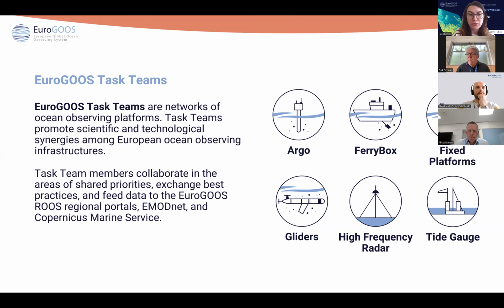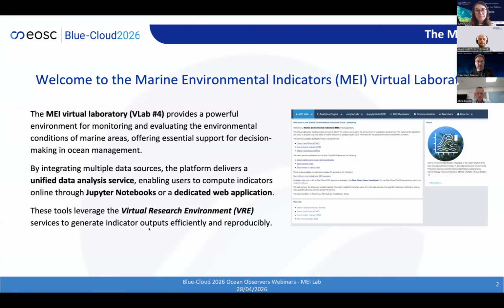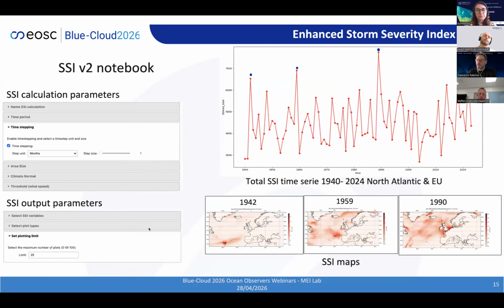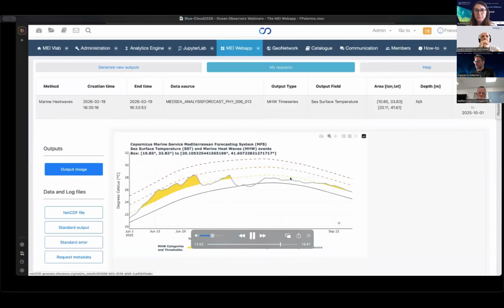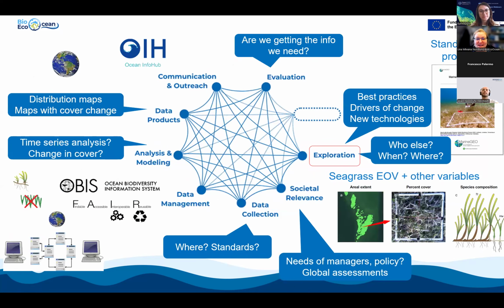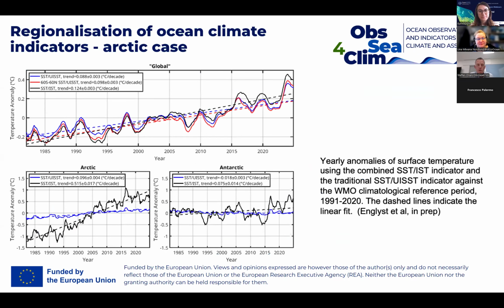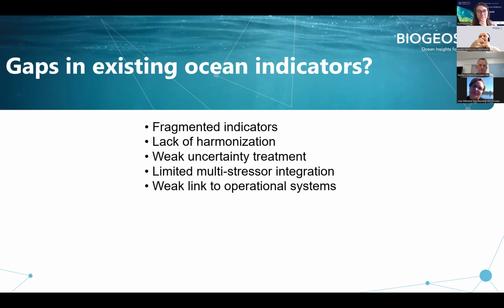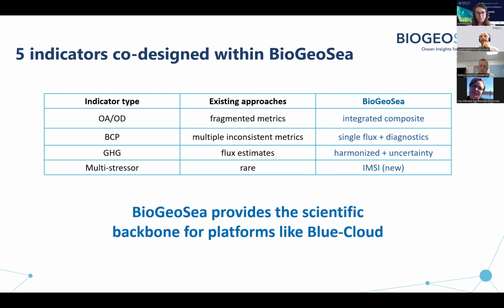Blue-Cloud 2026 Ocean Observers Webinars - Marine Environmental Indicators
Blue-Cloud 2026 Ocean Observers Webinar Series by EuroGOOS. This series showcases the services and Virtual Labs developed within the Blue-Cloud 2026 project, demonstrating how they support marine research and innovation through integrated access to marine data, cloud-based analytical tools, and collaborative research environments.

Across the series, participants discovered the Blue-Cloud Virtual Lab ecosystem, explored practical use cases, and learned how to access, integrate, and analyse multidisciplinary marine datasets to support scientific research and evidence-based decision-making.

This recording focuses on the Integration of Coastal Ocean Observations along Europe (ICOoE) Virtual Lab, a platform that enables users to access, integrate, and analyse coastal observations from across Europe. The Virtual Lab supports research on key coastal processes, including biological connectivity, contaminant dispersion, and river outflows, helping scientists better understand and manage Europe's coastal environments.